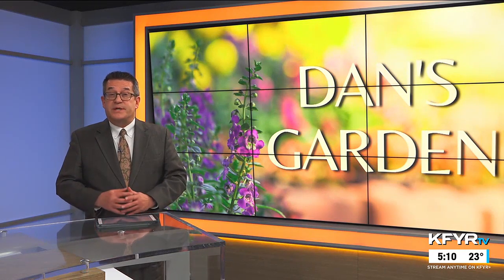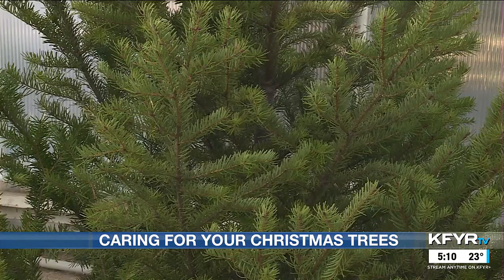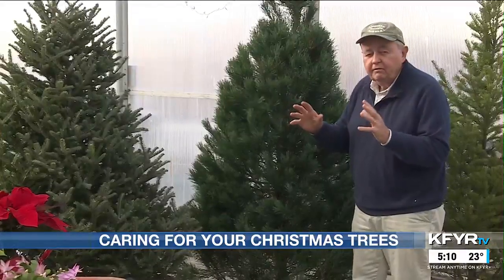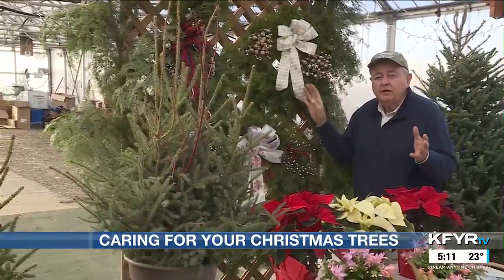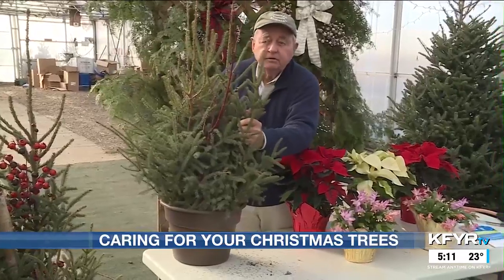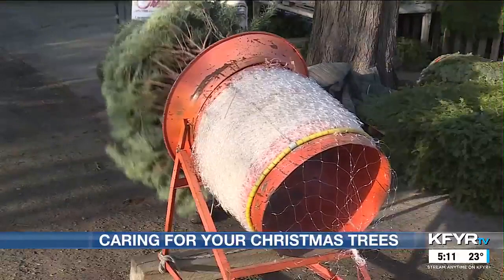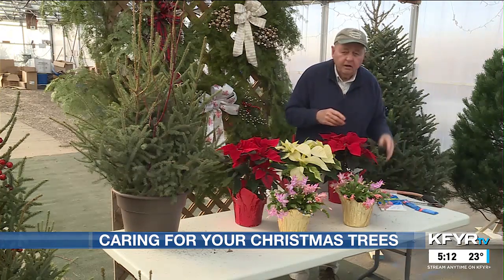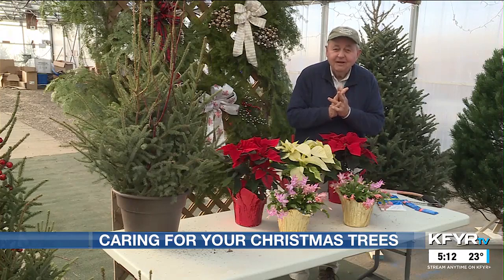Dan's Garden 11/24/2023